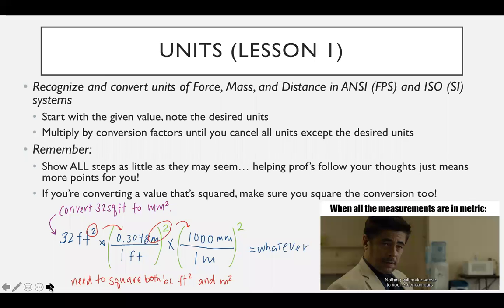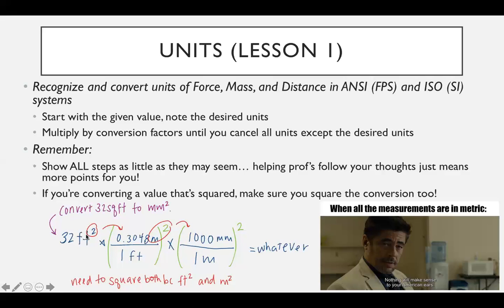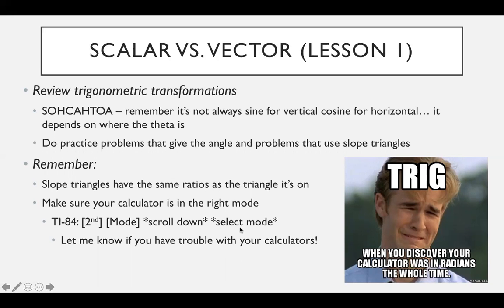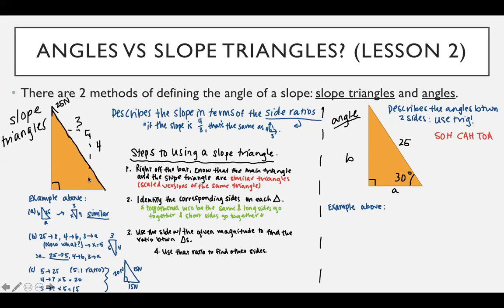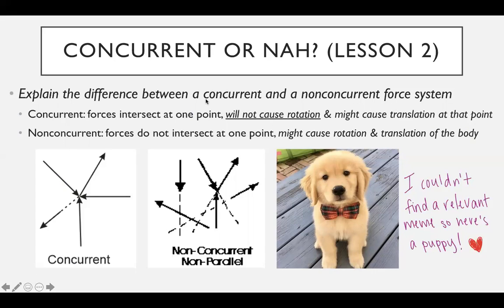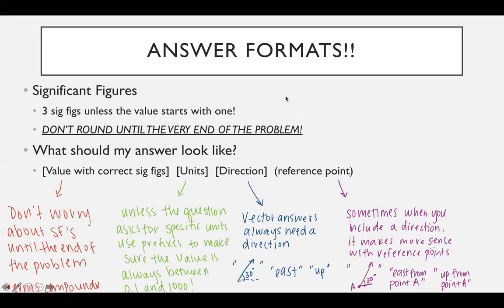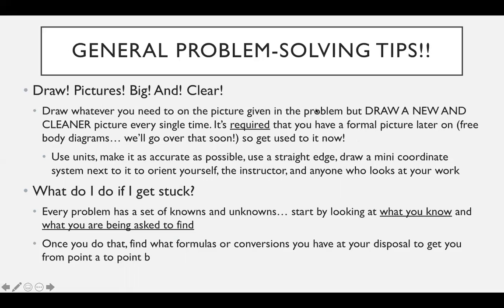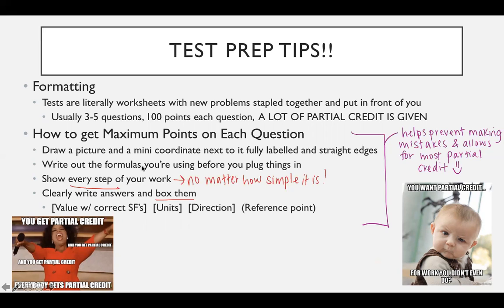2D Forces and 2D Force Resultants